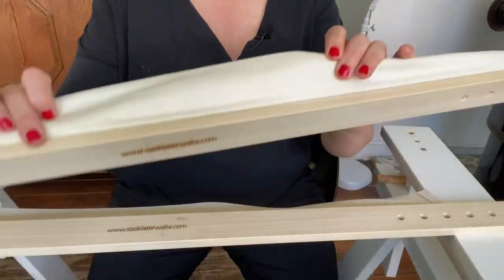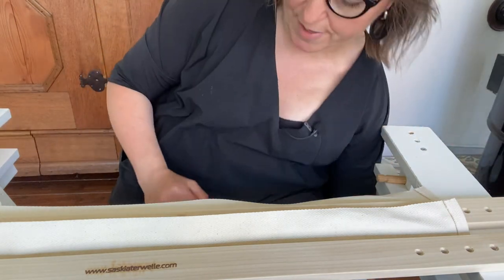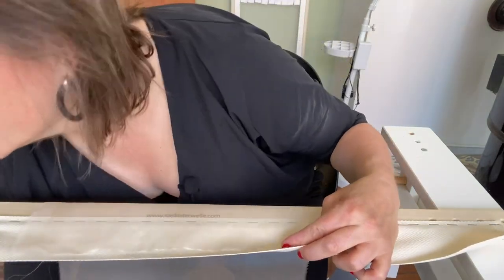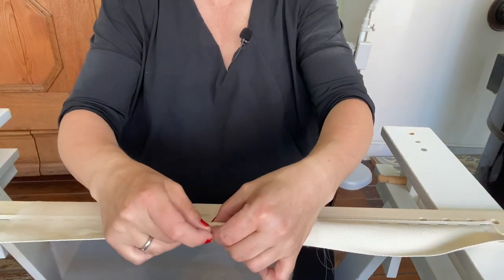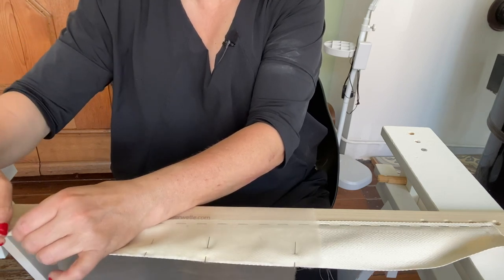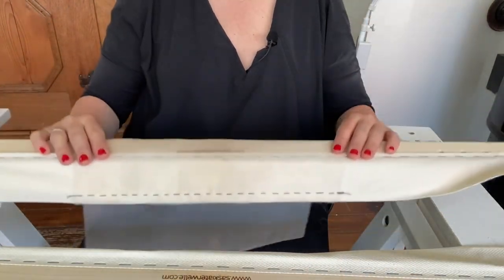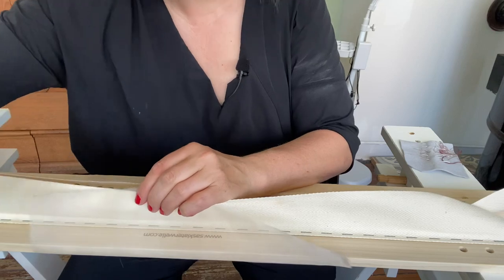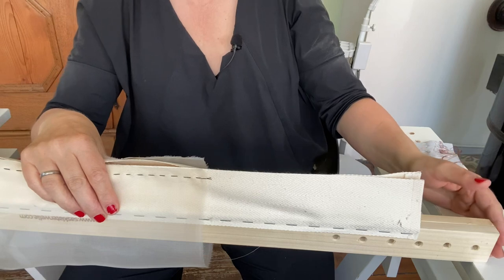How To Dress Your Frame For Tambour Embroidery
In this video, Saskia ter Welle shows how to dress your frame for tambour embroidery. When you do tambour embroidery, you stretch the fabric as tight as a 'tambour' ( the French word for drum). How to do that and what to watch out for is
in detail in this video.

Saskia ter Welle learned haute couture embroidery techniques at, among others, the prestigious École Lesage in Paris, part of CHANEL. Once she was captivated by the infinite possibilities this offers for her own couture line, she decided to share her enthusiasm for this and start teaching these techniques in the Netherlands.

She has since written two books on the subject and introduced hundreds of people to the wonderful world of beads, sequins and Swarovski stones .